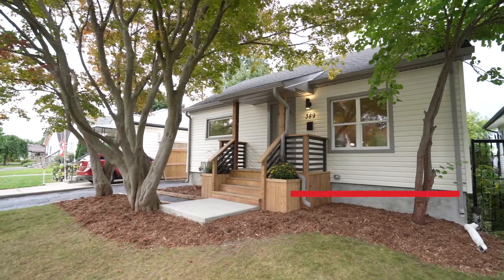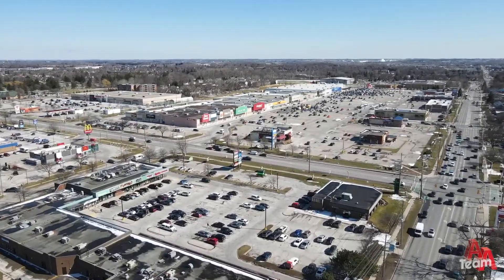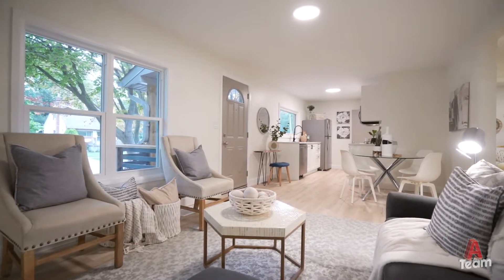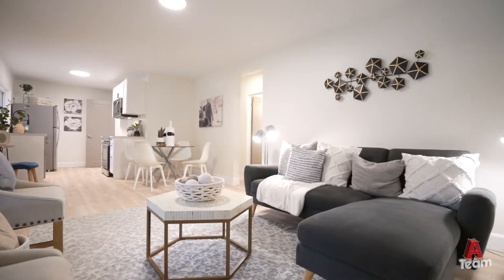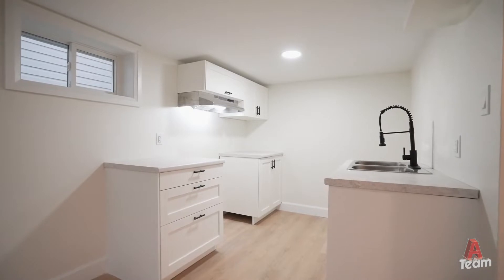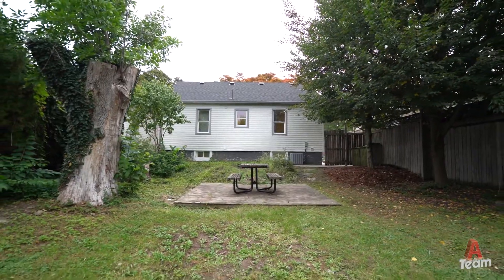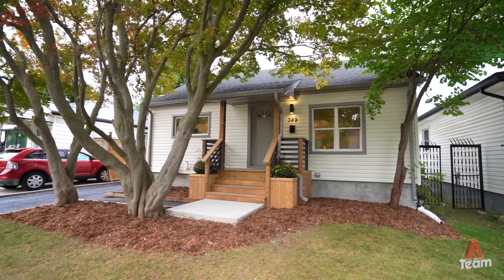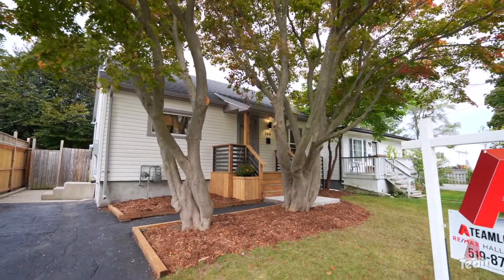389 Avondale Road - Fully updated home with in-law suite or rental opportunity!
389 Avondale Road

This fully updated home features an open concept living, dining and kitchen space that offers lots of natural light with a modern design. Beautiful light oak vinyl plank flooring gives a wonderful seamless feel throughout. 2 nice sized main level bedrooms are separated by a brand new 4-piece bathroom.

The lower level has its own separate access from the side of the home which goes directly to the basement in-law suite. A beautiful 1-bedroom unit is fully separated from the main floor living and allows plenty of flexibility for a homeowner to live in and rent the main floor, or to use as a multi-generational living space for extended family, or to rent out to a student to help with mortgage payments. This lower-level unit features a brand-new kitchen, 3-piece bath, its own private laundry, and plenty of storage space.

Not only is the inside of the home spectacular but the large private backyard is perfect for family gatherings, kids' area to play, BBQs and much more including your own oversized shed.

$565,000
2+1 Bed | 2 Bath
🅰️ RE/MAX Hallmark A Team
📍470 Colborne St, London, ON - N6B 2T3